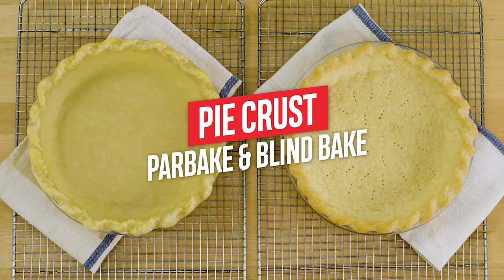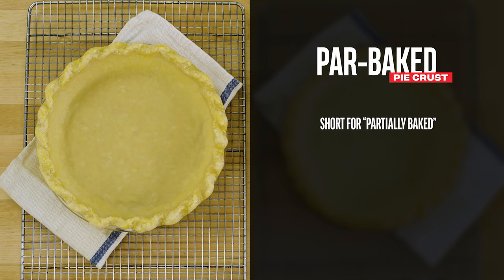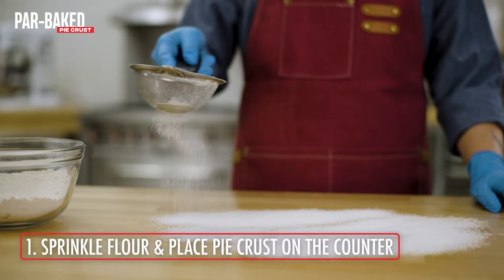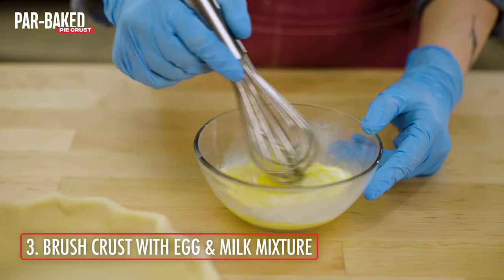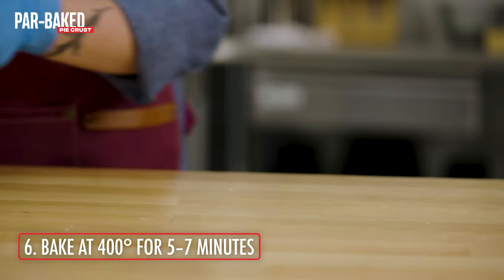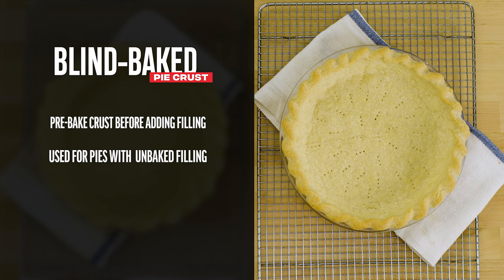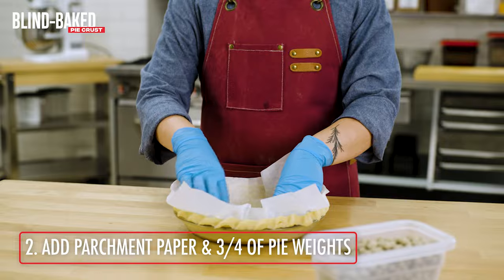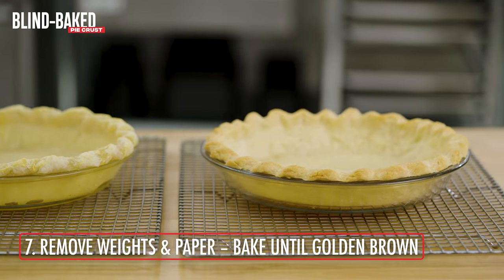How to Blind Bake a Pie Crust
Partially baking (or par-baking) a pie crust is when you bake the crust only part of the ways. This baking method is for pies that are going to be filled with pie filling that does not need to be baked as long as a pie crust does, ensuring your pie crust isn’t underbaked or your filling isn’t overbaked. Instead, par-baking gets the pie crust to fully bake at the same time as your filling, and we guide you through the process in this video.

Learn How to Par-Bake and Blind-Bake a Pie Crust Using Pie Weights

To par-bake a pie crust, roll out your pie dough and place it into your pie pan. Crimp the overhang and egg wash it. Dock the pie crust all over, lay parchment paper over it and gently fit it into the crust, and pour enough pie weights into the parchment-lined pie crust until it is 3/4 full. Bake in a 400 degree Fahrenheit oven for 5-7 minutes, take the parchment and pie weights out, and add in your filling and bake according to your recipe’s instructions.